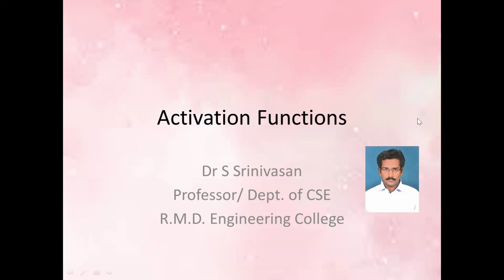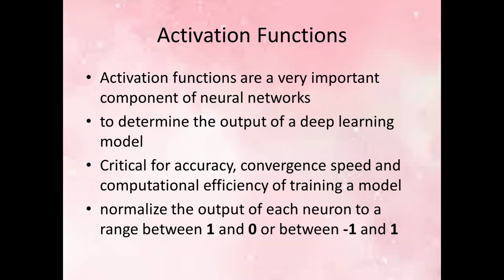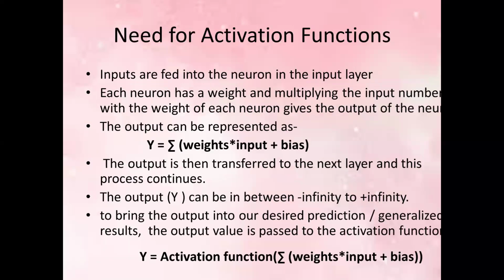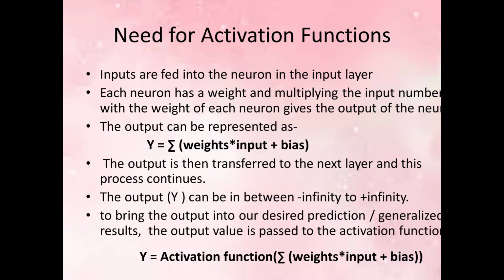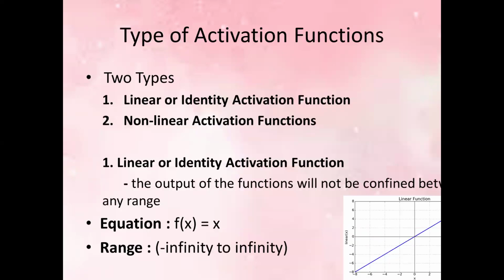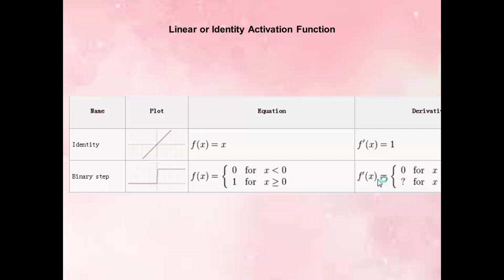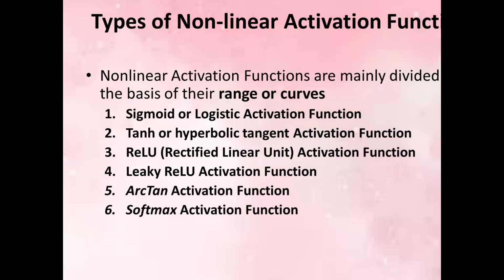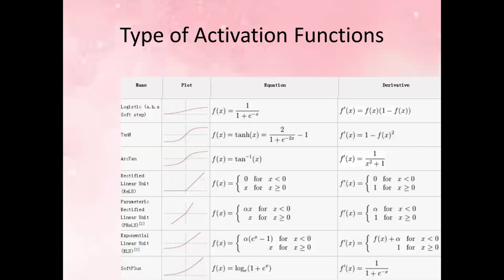Activation Function | Machine Learning | Dr. S. Srinivasan, Professor/CSE, RMDEC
This video gives a brief explanation of Activation Function in Machine Learning